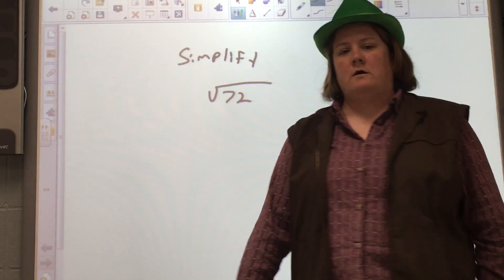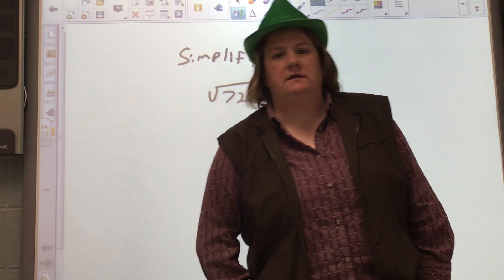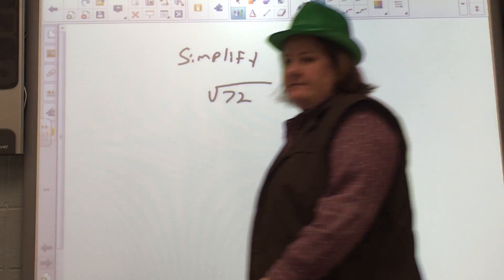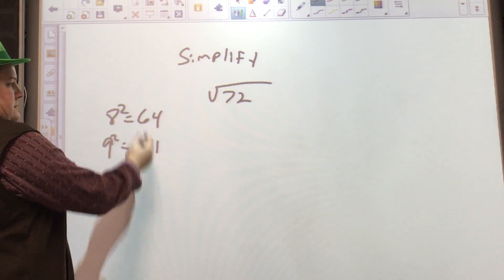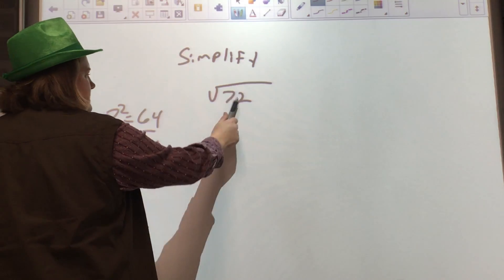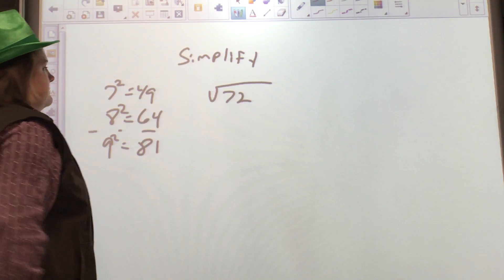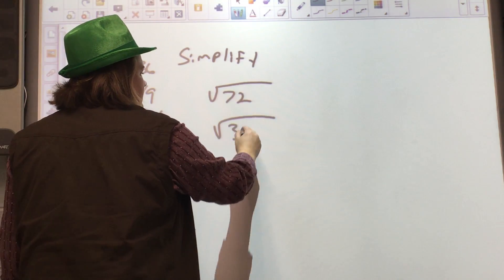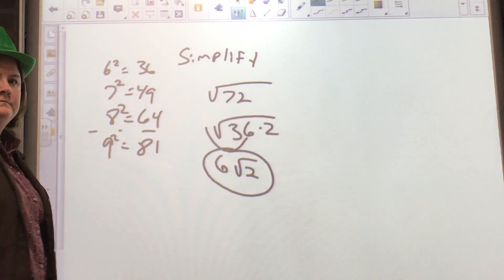Simplify Radicals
Algebra 3
Bell ringer